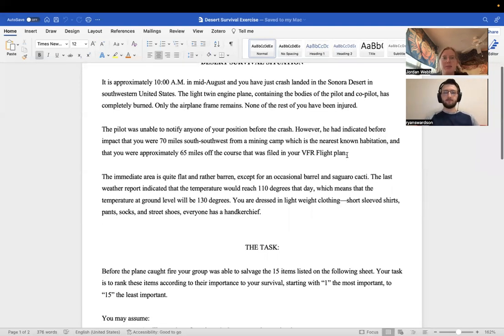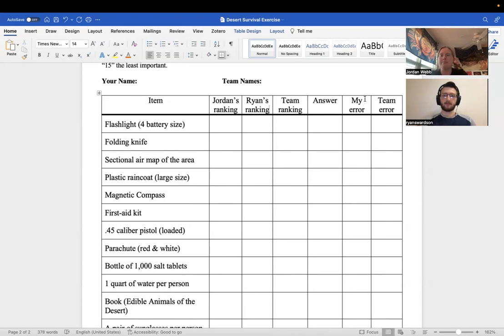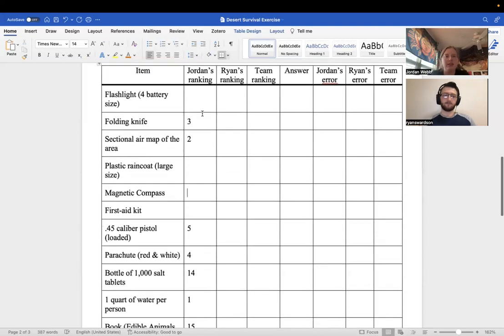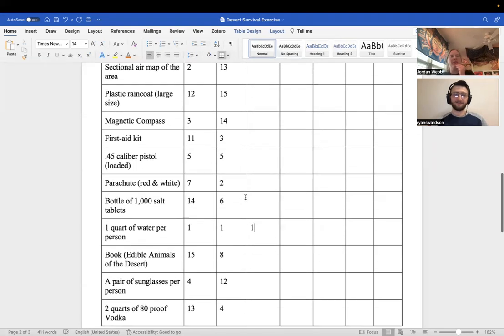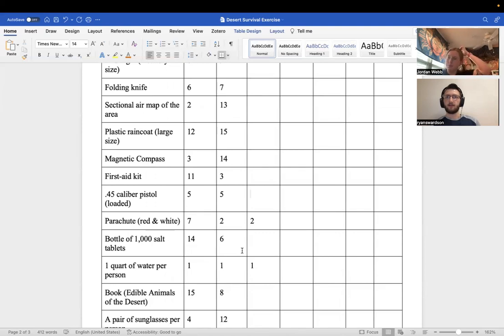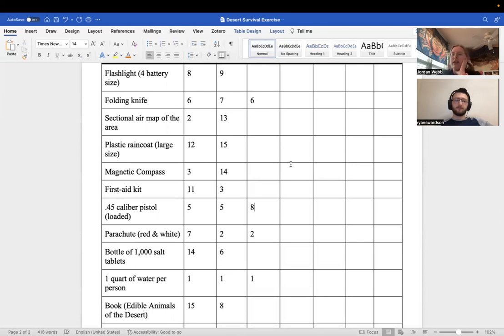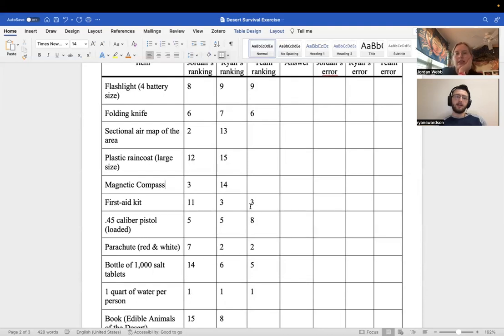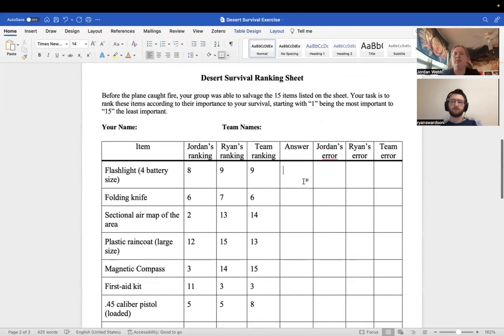Part 1 Desert Survival Exercise & Discussion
This is part one of our "Desert Survival and Partner Recording Interaction" assignment for Organizational Behavior and Diversity